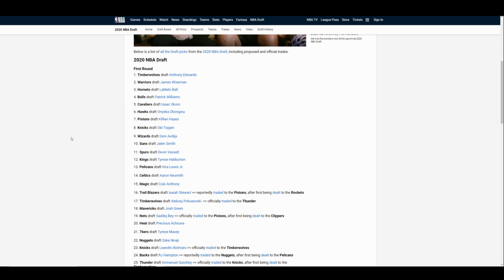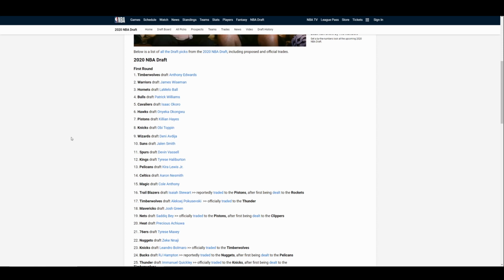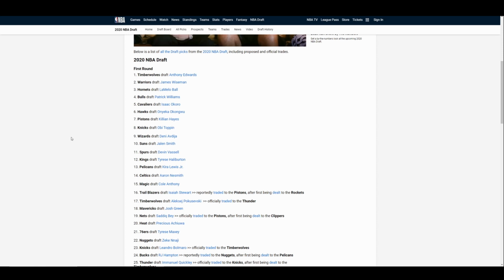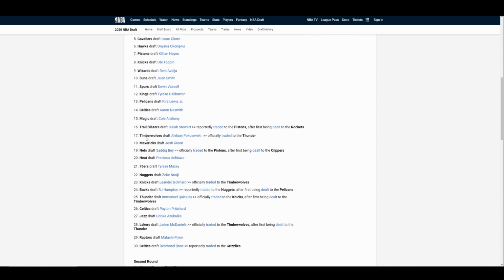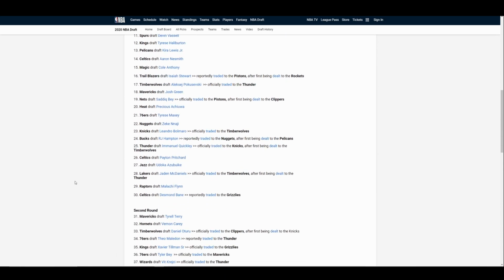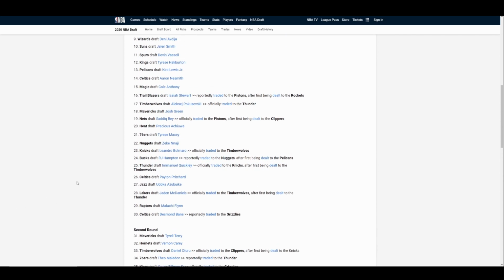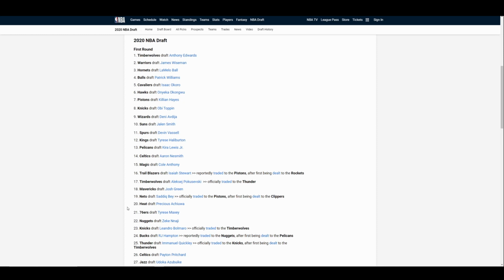The 2020 NBA draft and its impact on the Sports Card Market.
The 2020 NBA draft has come and gone, how will this influx of new player impact the Sports Card Market? Will we see wax prices decrease?  Will there be a notable star from this draft? The 2020 NBA draft is not considered to be that great could how will could this effect the Sports Card Market?

Supplies I use for shipping:

Painters Tape:

Small Bubble Mailers

Team Bags

Packing Tape

Larger Bubble Mailers